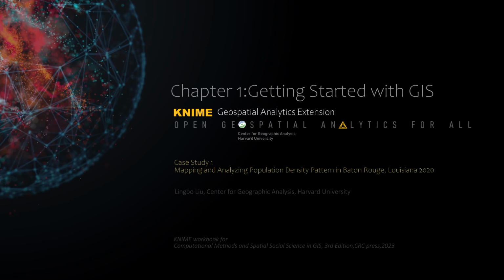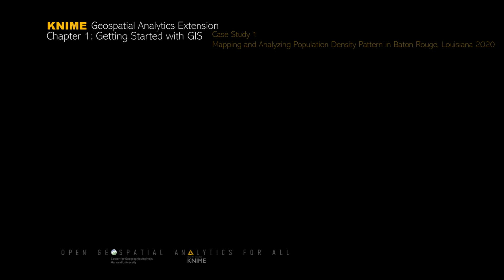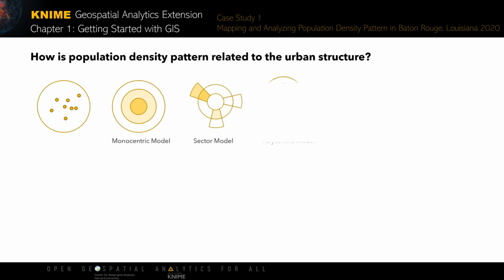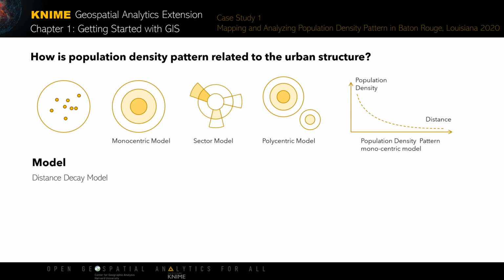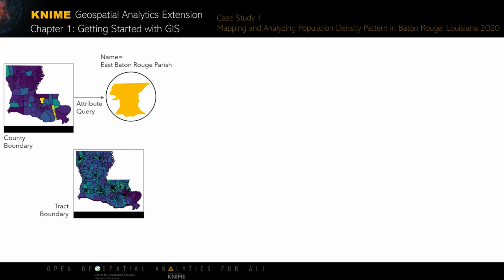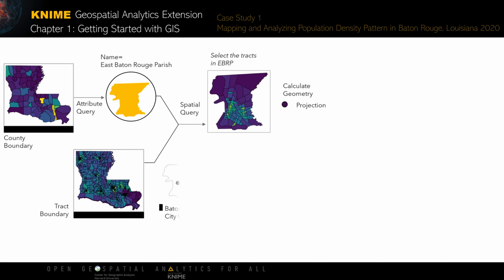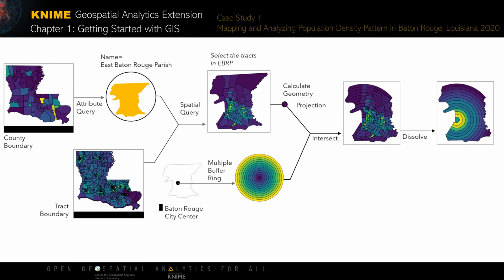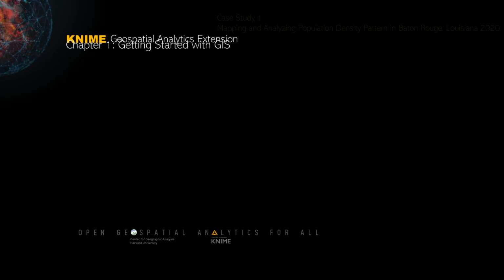KNIME Geospatial Analytics -Tutorial- 02 Chapter 1 Getting Started with GIS Case study introduction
This video introduces the basic background of the Case study in Chapter 1 of the  KNIME workbook. Case Study 1 -Mapping and Analyzing Population Density Pattern in Baton Rouge, Louisiana 2020

KNIME workbook for
Computational Methods and Spatial Social Science in GIS, 3rd Edition, CRC press,2023